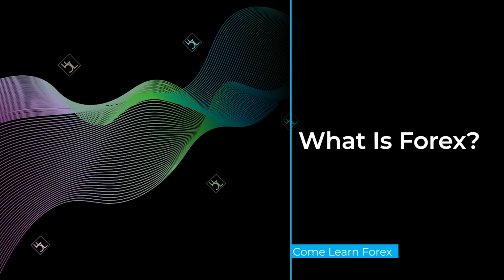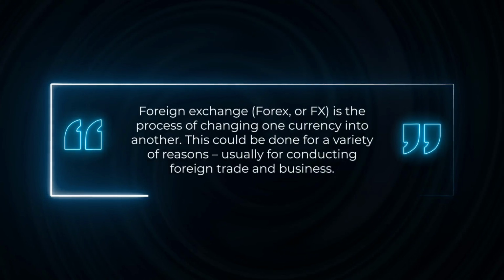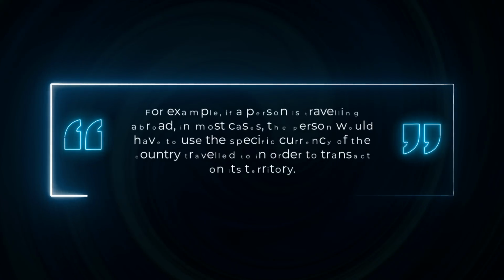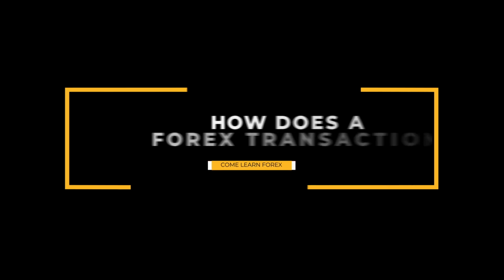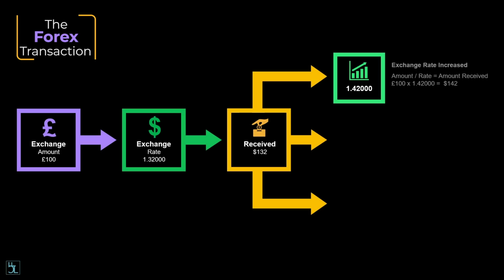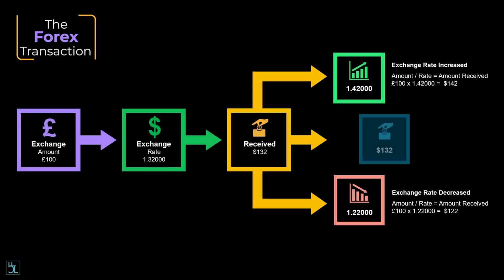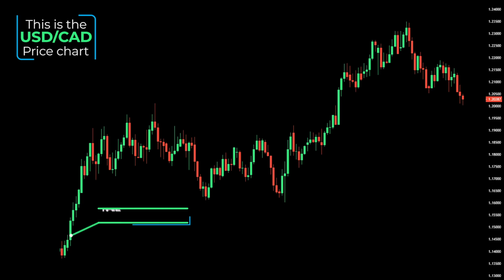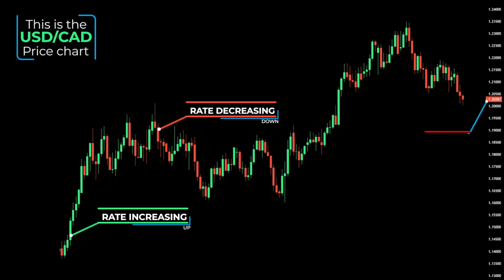What is Forex Trading? - How Does it Work?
Welcome to Come Learn Forex,
In this video you will learn: What is Forex & How does it work?

This is a free step by step explanation of what is Forex, perfect for people with little no knowledge about Forex trading.

In this video, you will learn:
0:00  Intro
0:23 The concept of Foreign exchange market
1:07  How does the Forex transaction look?
2:05  How does the Forex chart look?